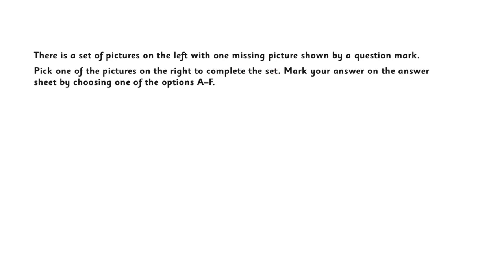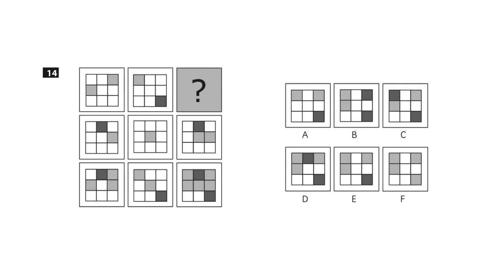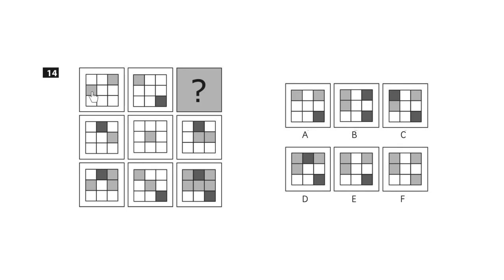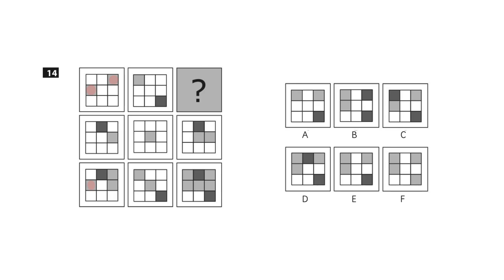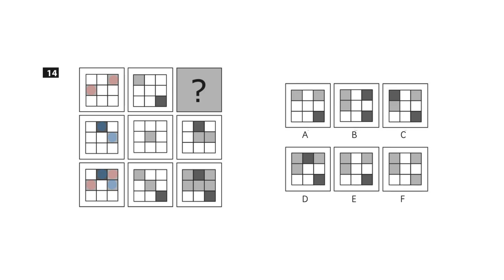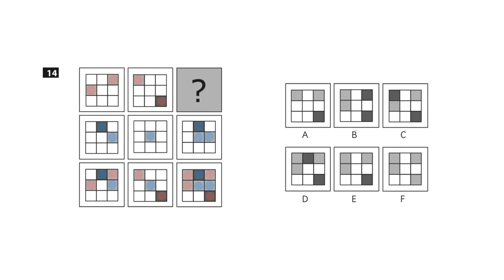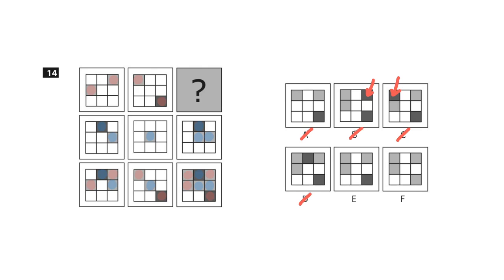11+ (11 Plus) Exam, CEM Practice Test 1, Paper A, Pictures, Question 14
⬆️This is a sample video tutorial from 11+ CEM Practice Test 1

✔️The pack covers all the key types of questions you need to know for the 11+ CEM Exam